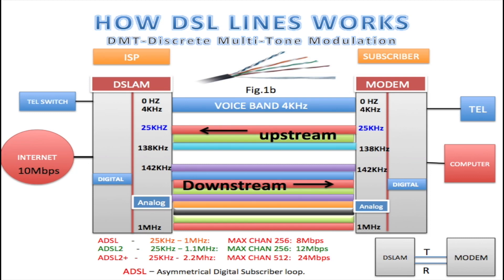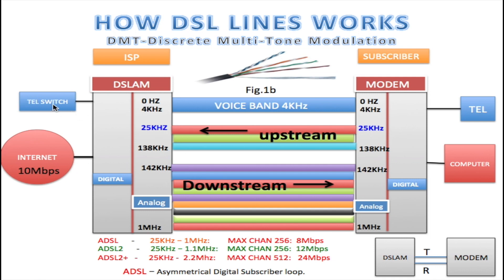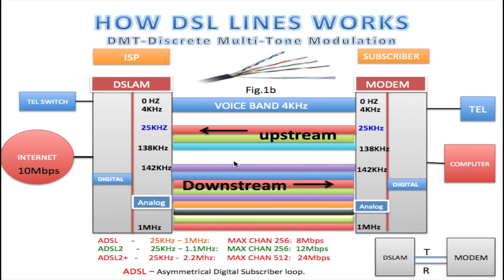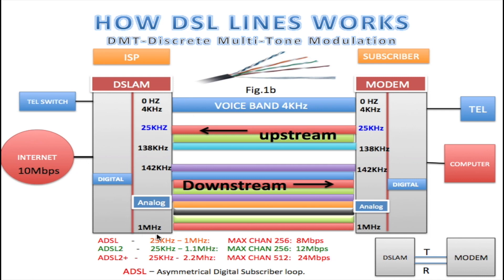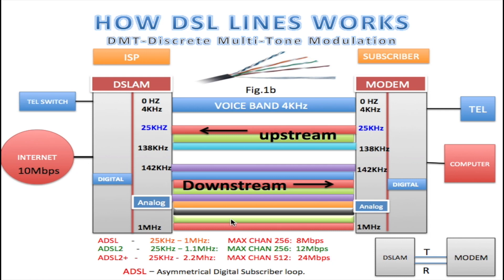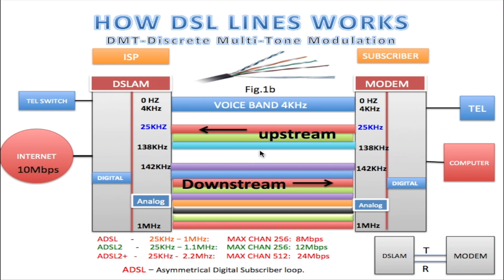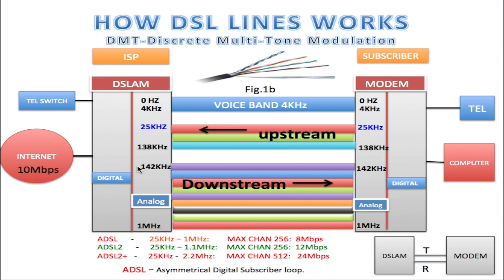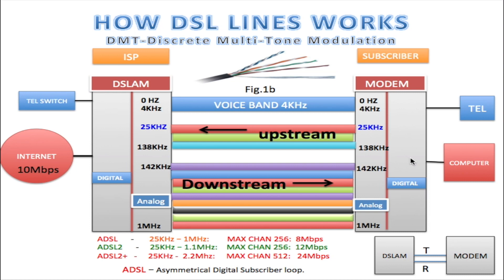HOW DSL LINES WORK (HD)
This video shows the DSLAM Modulation and Demodulation process used on ADSL internet lines, from DSLAM to modem.